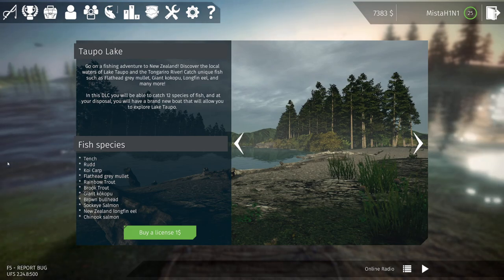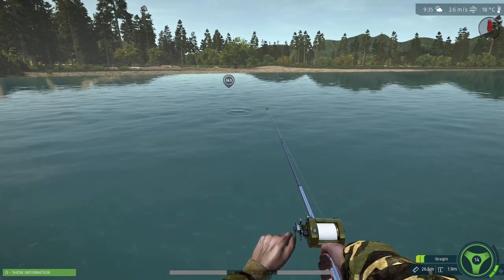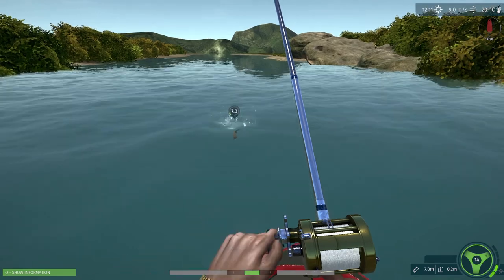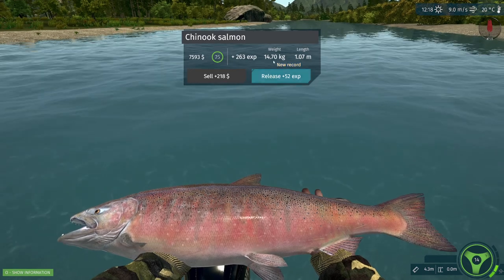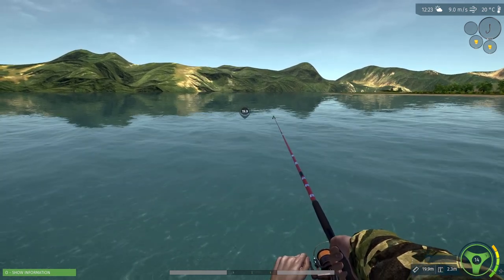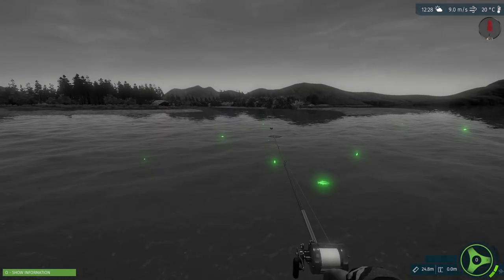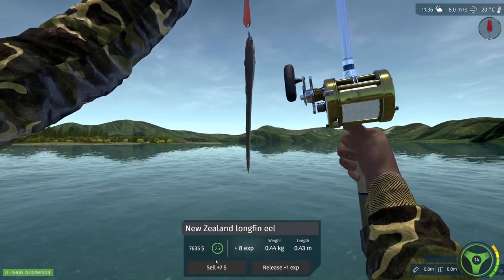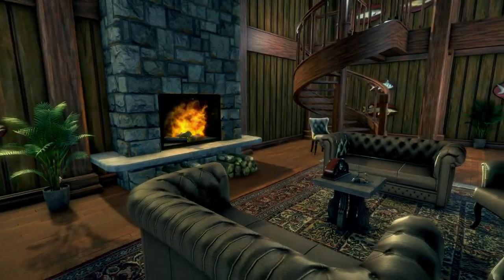*NEW* Taupo Lake DLC | Chinook Salmon, Rainbow and Brook Trout | Ultimate Fishing Simulator